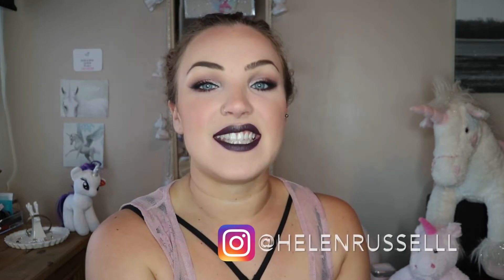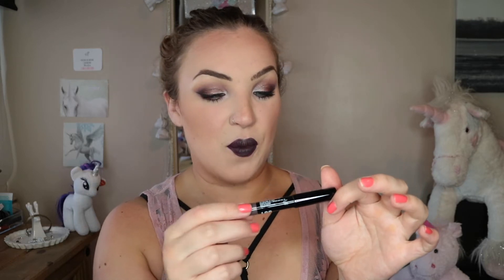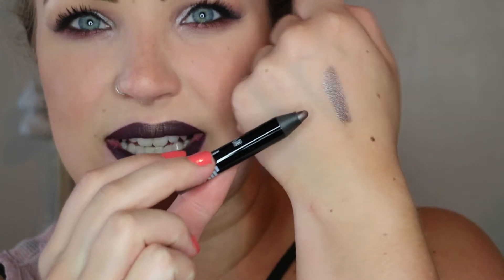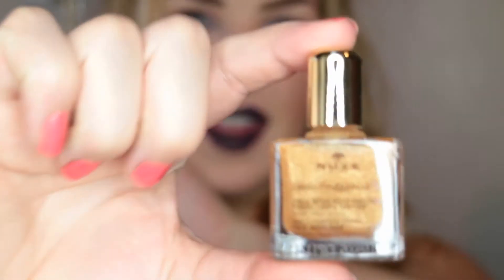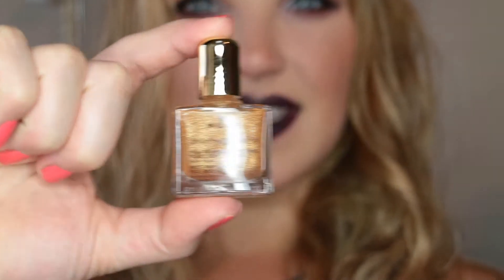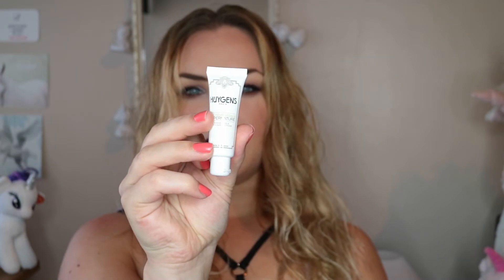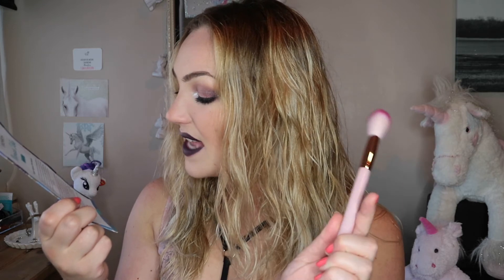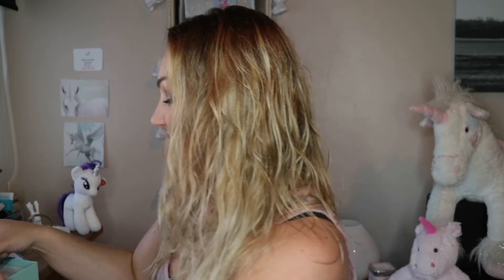What's in the August Birchbox?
Please ask questions in the comment section as I do reply 👍🏼

Speak soon,
Helen